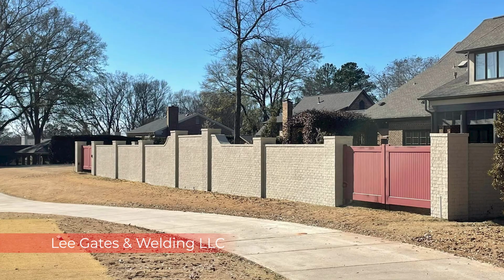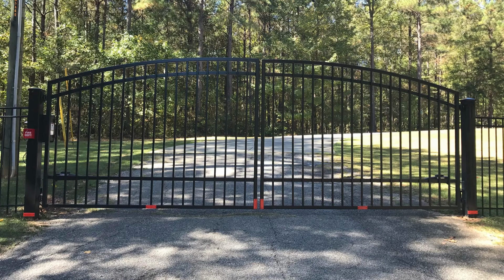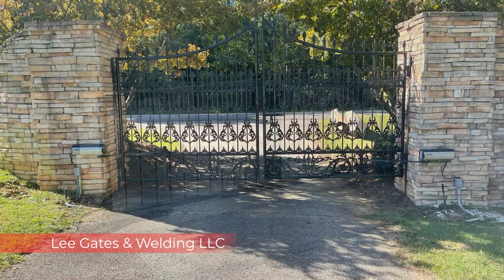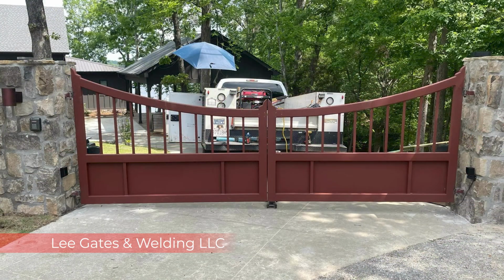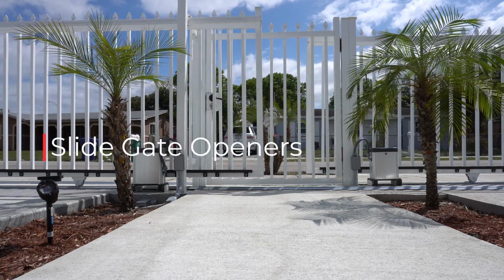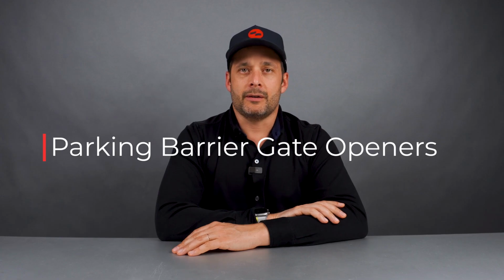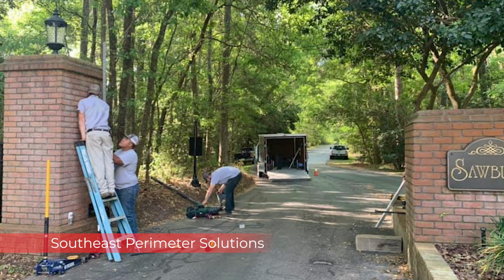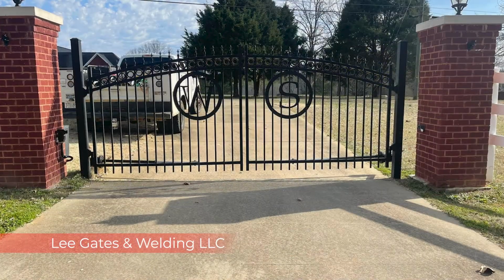How Much Does It Cost To Install an Automatic Gate Opener? Breaking Down the Costs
Are you interested in automated driveway gate openers but aren't sure how much they cost to install? We're breaking it down for you! In this video, we'll discuss the different costs associated with installing an automatic gate opener - from the gate itself to the installation and all of the additional features. Find out how much you can expect to pay, and decide if it's a good fit for your property.

0:00 Benefits of installing an automatic gate opener
01:13 Difference between regular and electric gate
01:38 Different types of gate openers
01:58 Costs of an automatic gate opener
03:39 Swing gate openers cost
04:09 Slide gate openers cost
04:41 Parking barrier gate cost
05:00 Automatic gate openers installation cost
06:22 Conclusions